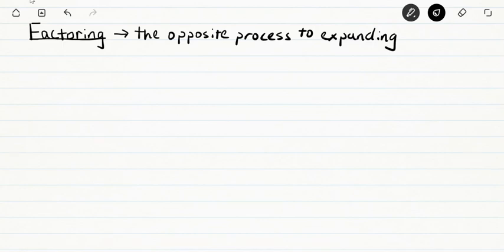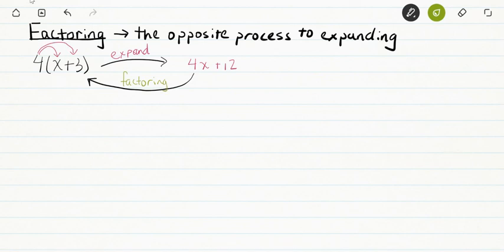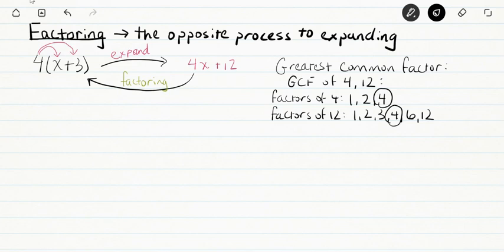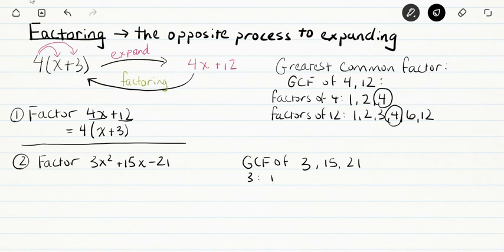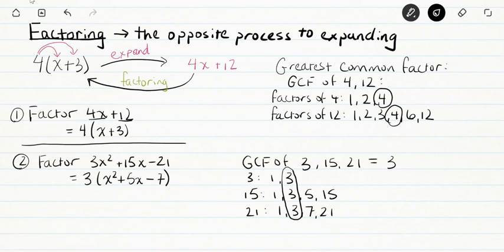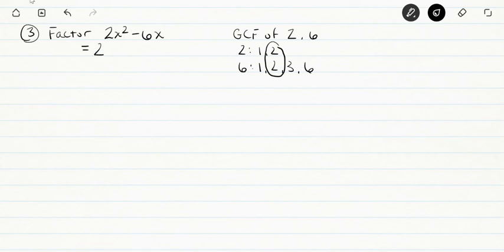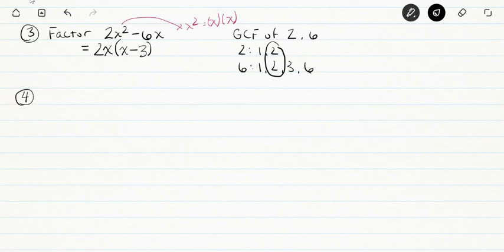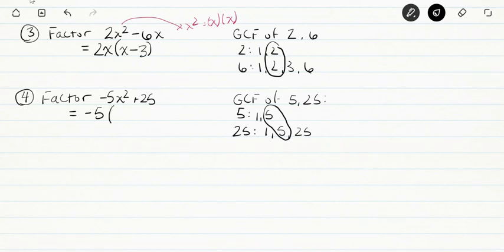Common Factoring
This video is an introduction to common factoring.